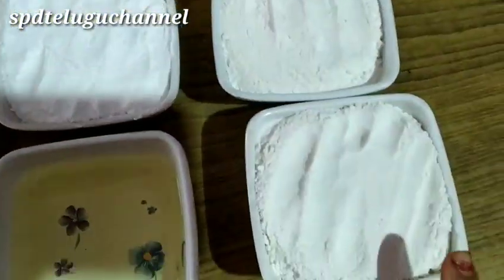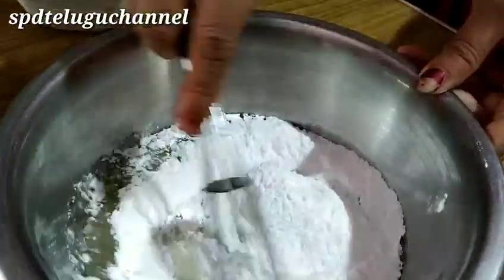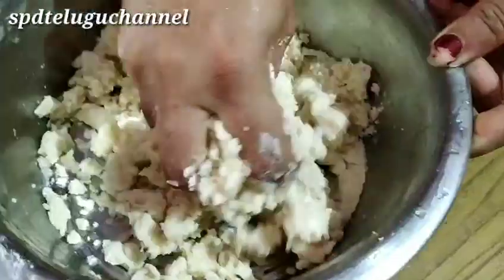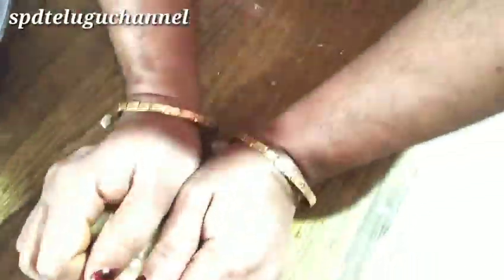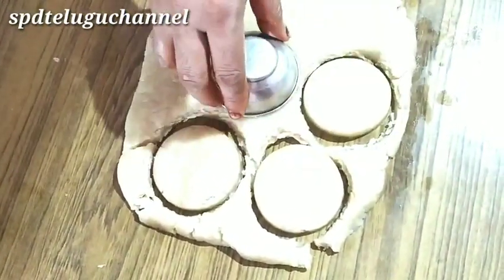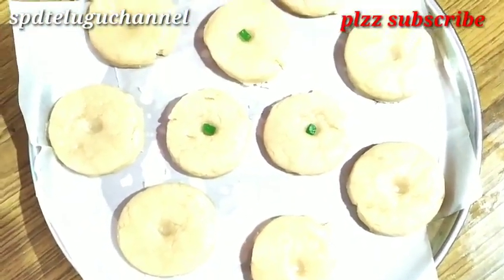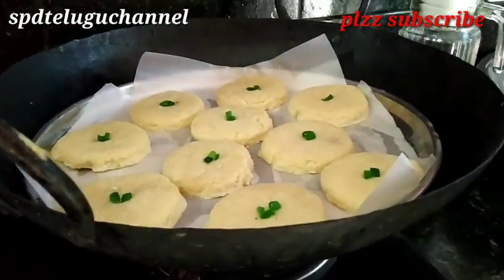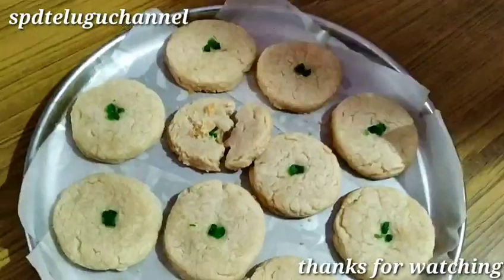3 INGREDIENTS BISCUITS RECEIPE | EGGLESS BISCUITS WITHOUT OVEN IN TELUGU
Published on 11june 2020

3 INGREDIENTS BISCUITS RECEIPE | EGGLESS BISCUITS WITHOUT OVEN IN TELUGU